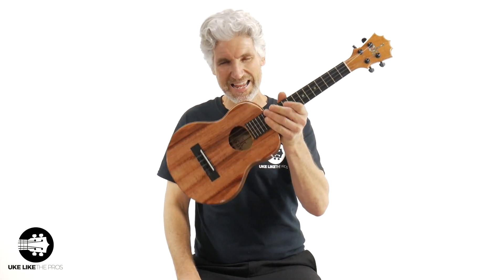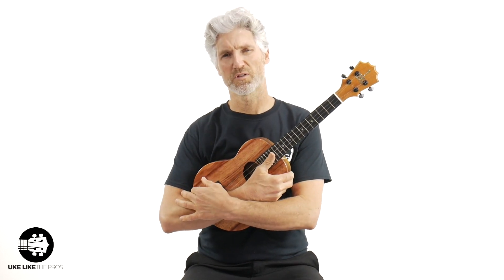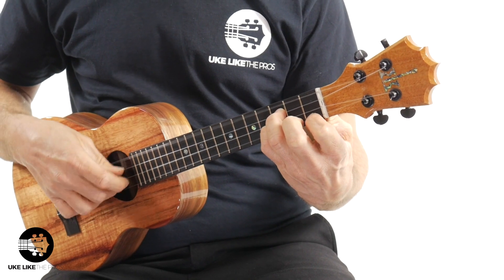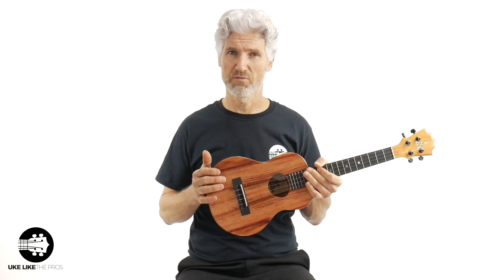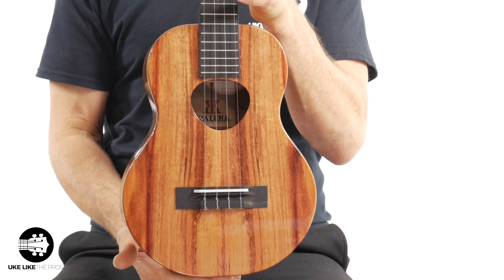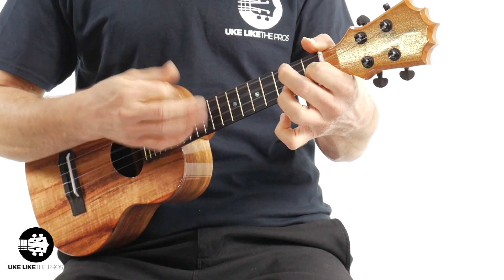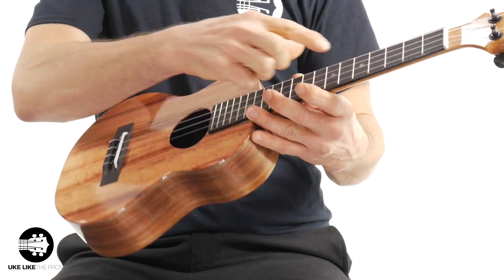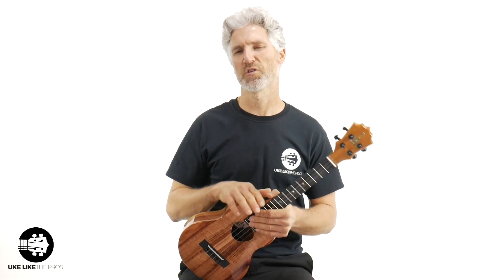KoAloha Tenor Ukulele Review KTM-00 - Leopard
In this ukulele video we will look at the KoAloha Tenor Ukulele Review KTM-00 - Leopard. This all solid koa wood, made in Hawaii tenor ukulele by KoAloha is stunning.

This one is the new KoAloha design where they dropped the fretboard down about 1 inch and have solved a few intonation issues and created a crisp and bright sound.

4) READY TO BUY A UKULELE?

6) ARE YOU INTERESTED IN GUITAR?

Terry